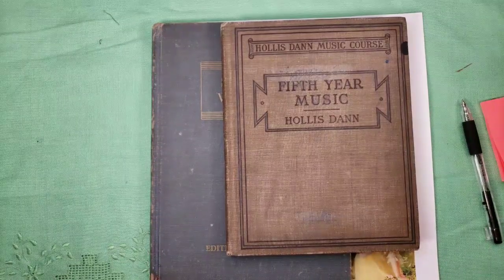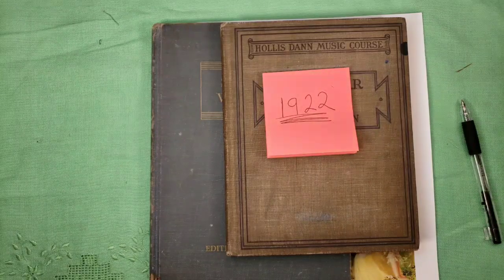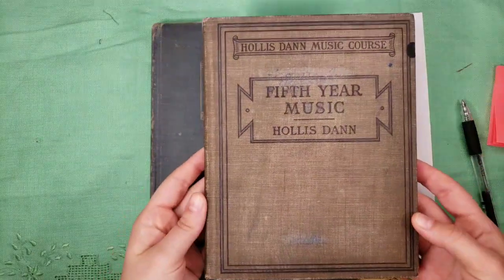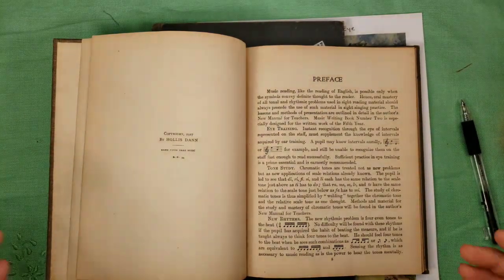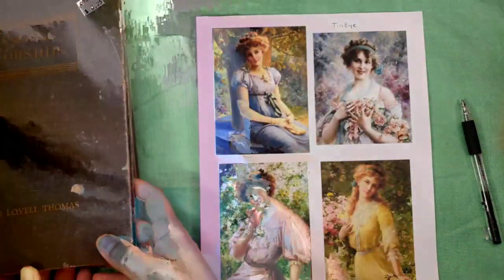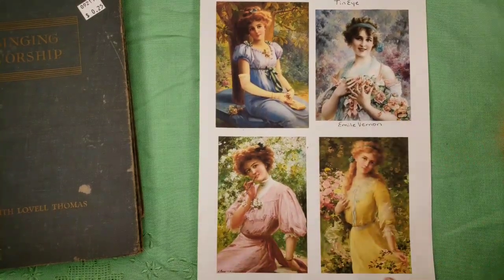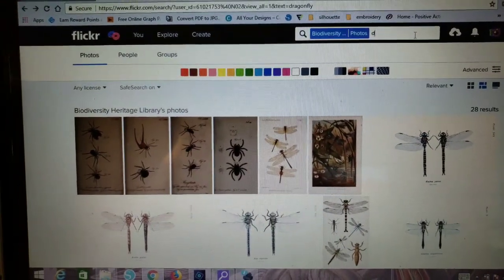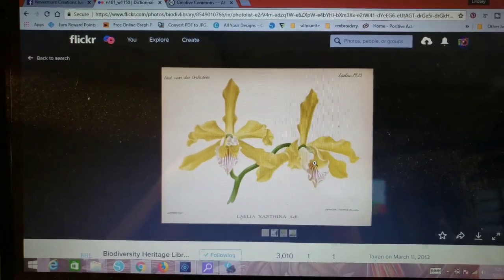Basic Copyright Law for Junk Journalers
Note: This is U.S. Copyright Law. Other countries may have different laws.